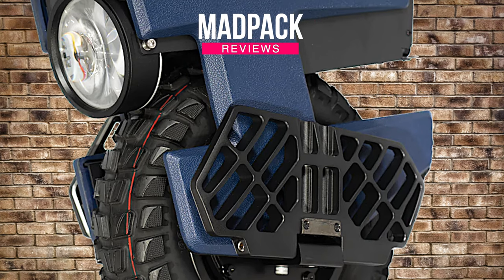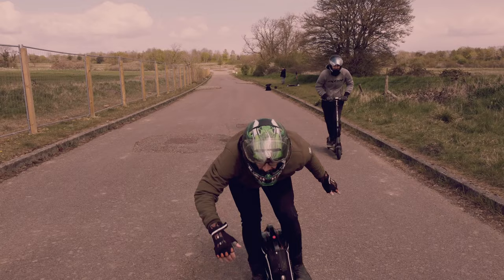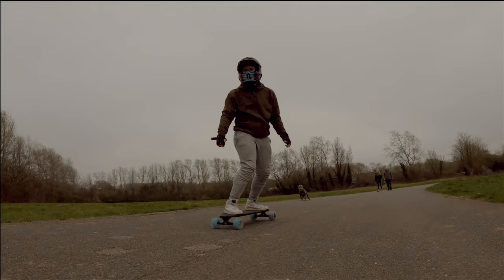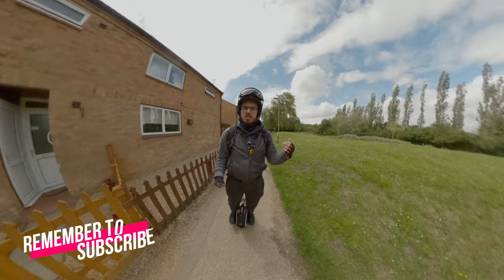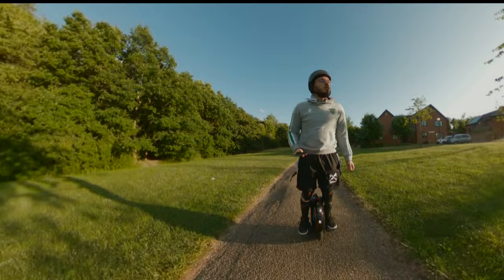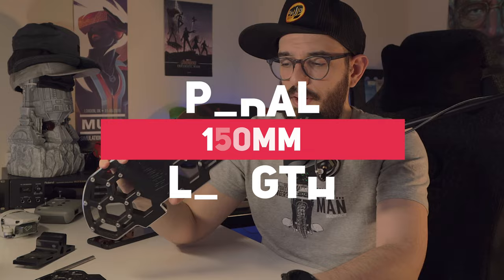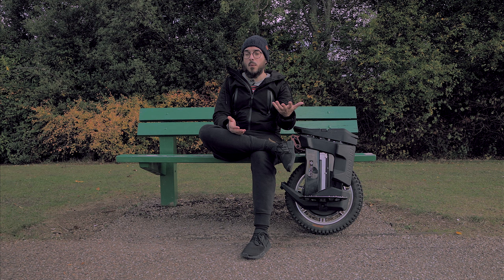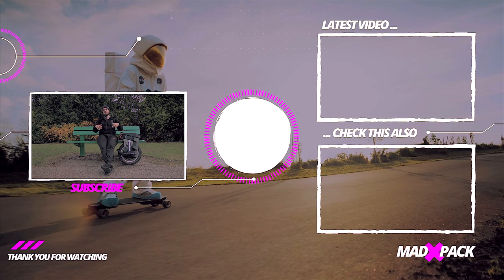Begode Mten4 is an evolution of the Mten3?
- CODE: madpack10

⭕ EUC Discounts
🇺🇸 North America (eWheels):

- CODE: madpack5

- CODE: MADpack

- CODE: MPKX10

CODE: MADpack

CODE: MADpack

CODE: MADpack